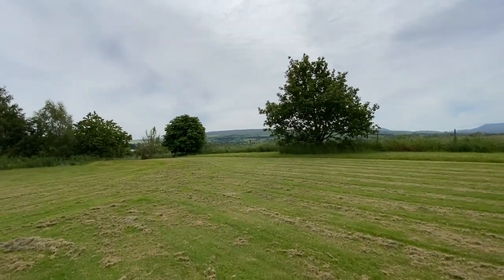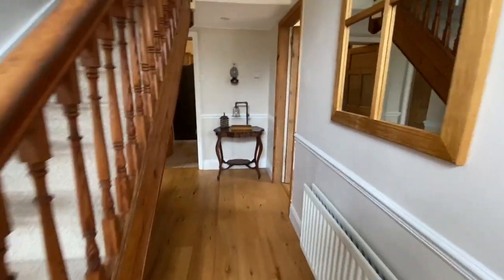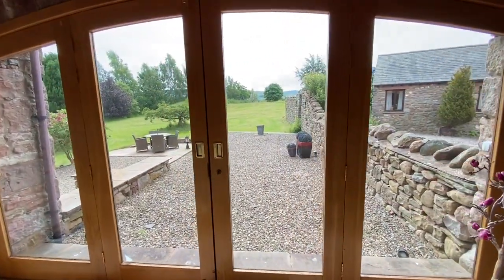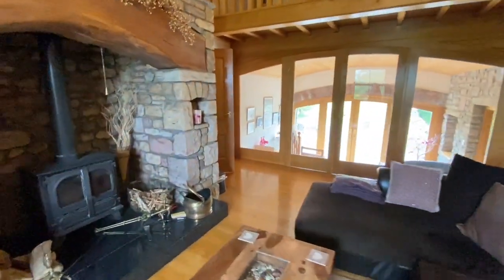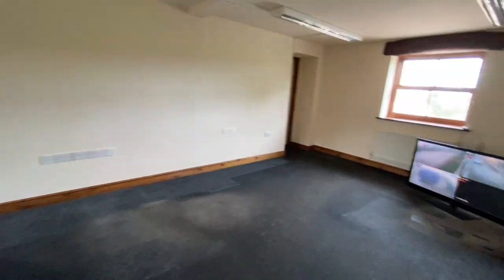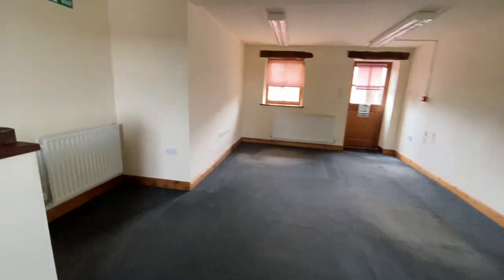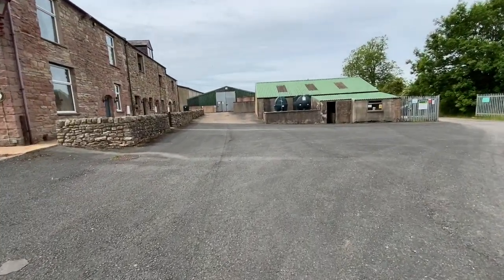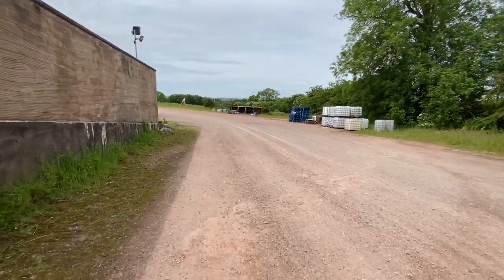Sowerby Lodge, Brough Sowerby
This is your chance to enjoy a slice of heaven!!! Have you ever dreamed of owning your own Lake? With around 20+ acres of land, stunning views in all directions, this rural, yet accessible, standalone property nr Kirkby Stephen